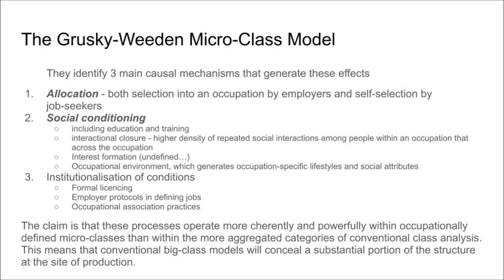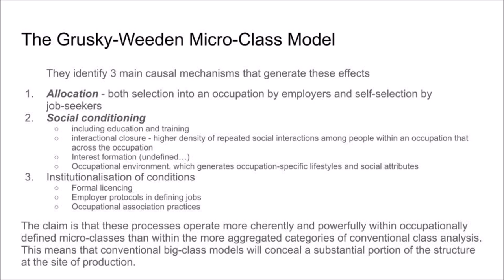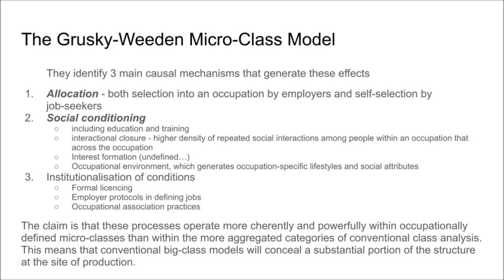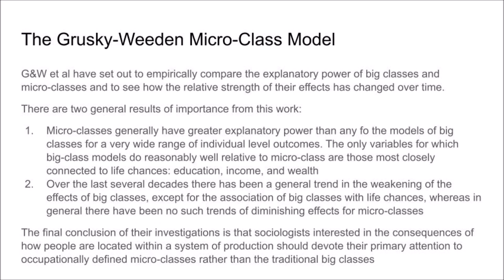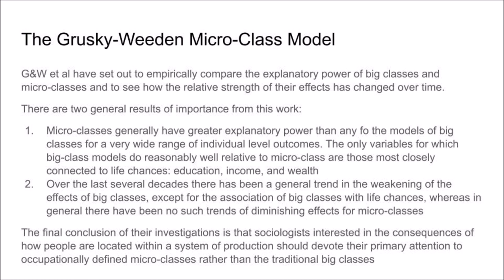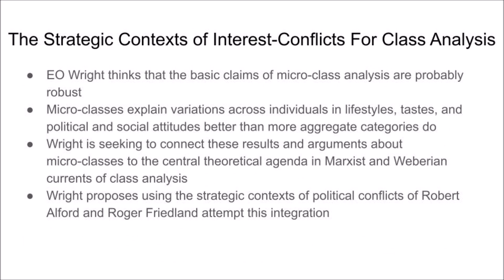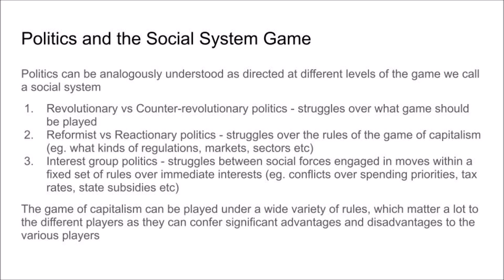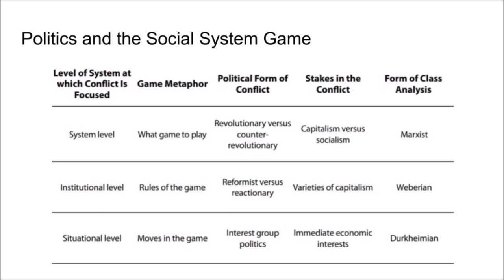#023 Understanding Class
We continue our reading of Chapter 6 - “Occupations as Micro-classes''